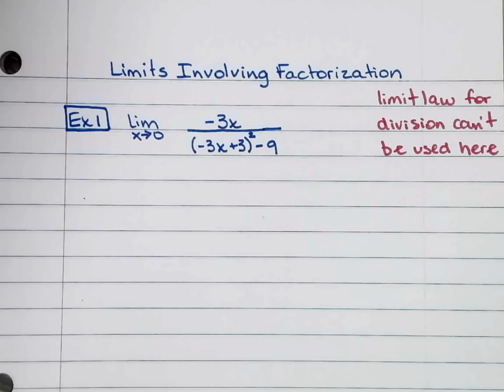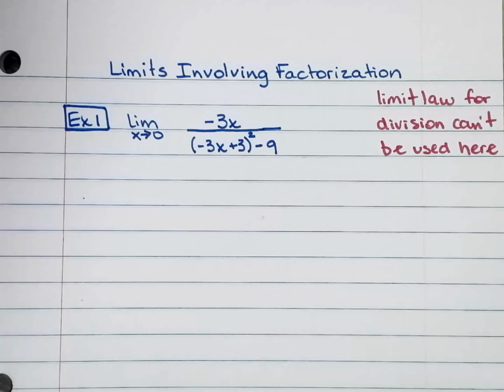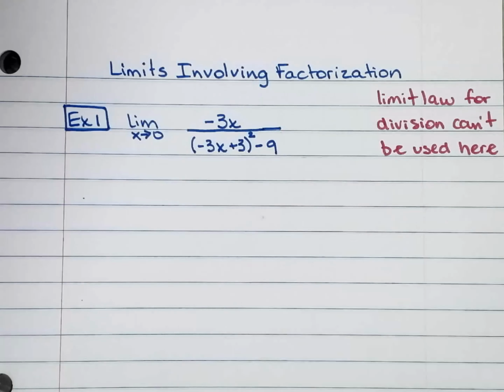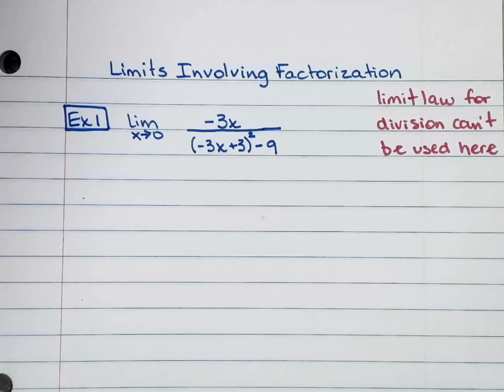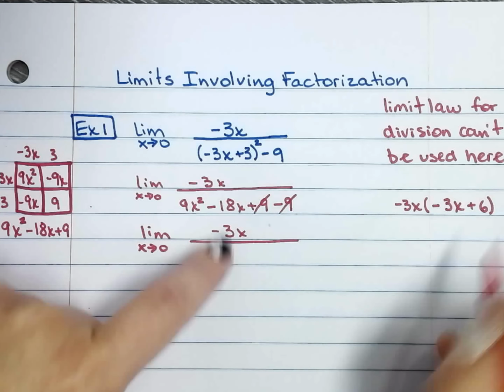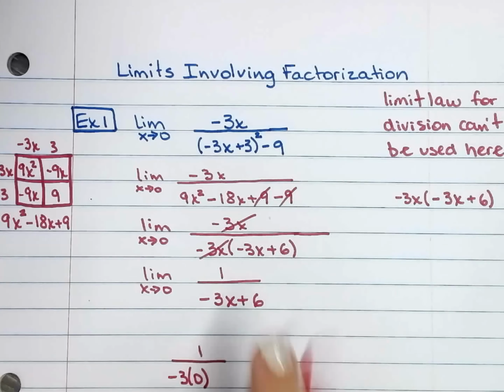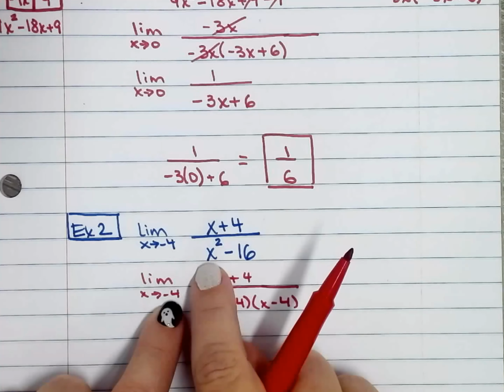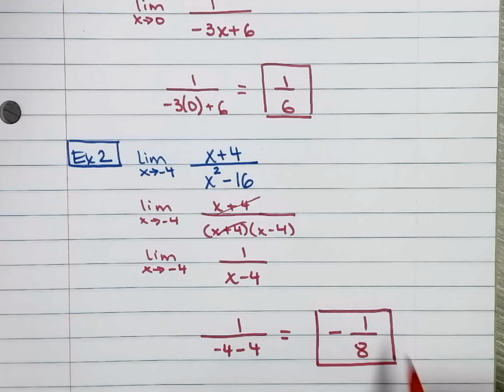Limits Involving Factorization